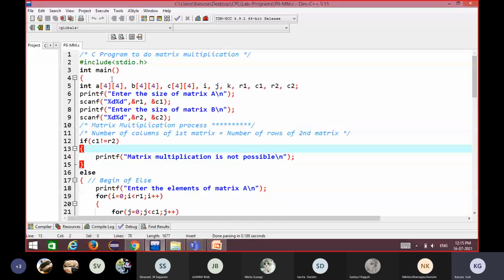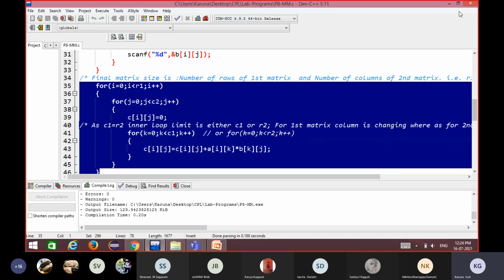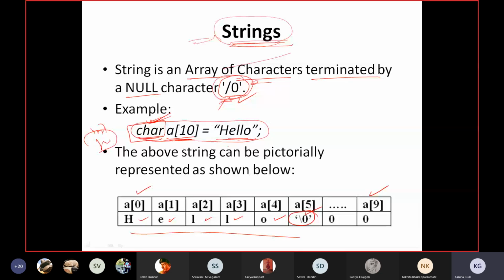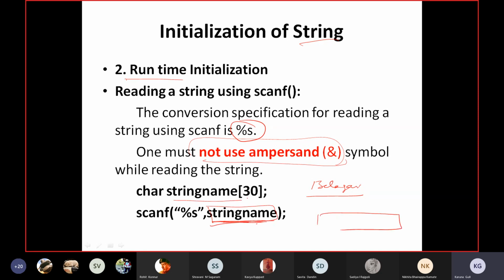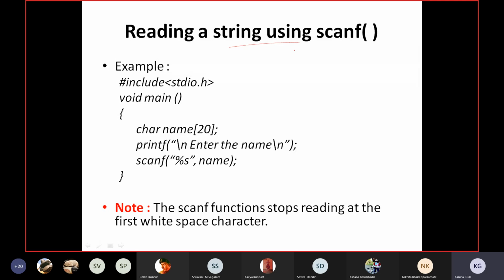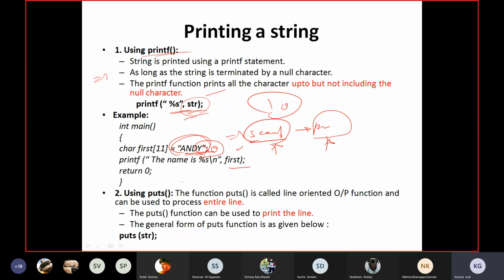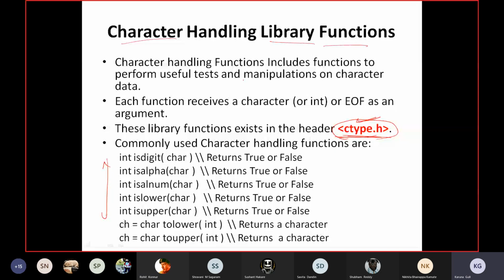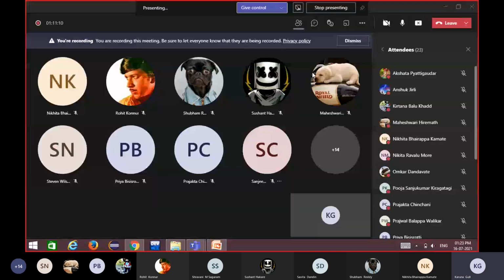39 C PROGRAMMING FOR PROBLEM SOLVING (18CPS13/23)